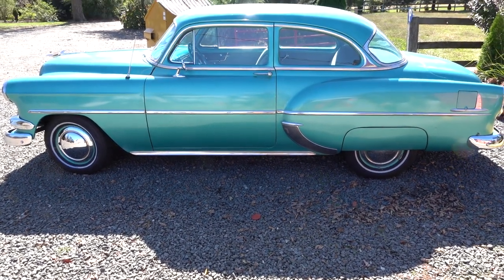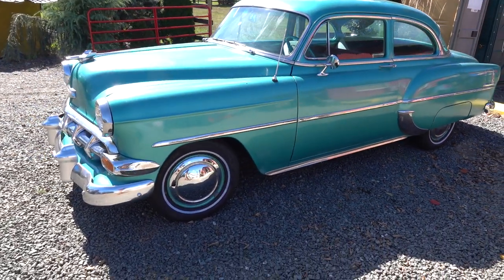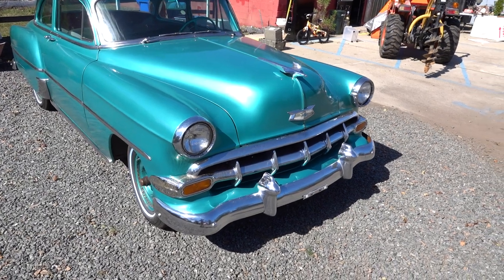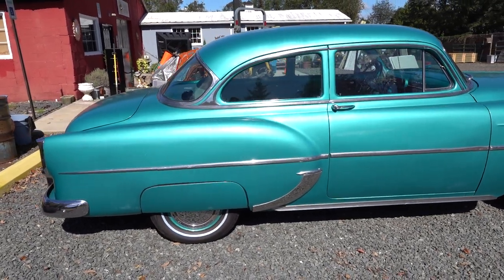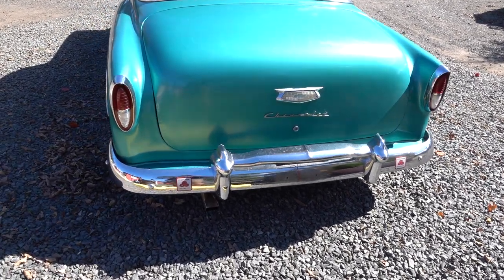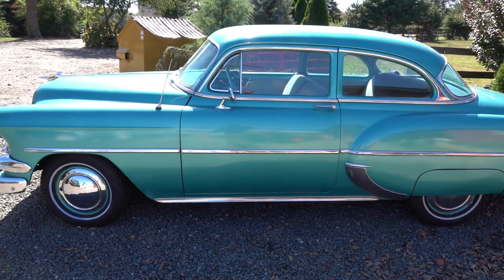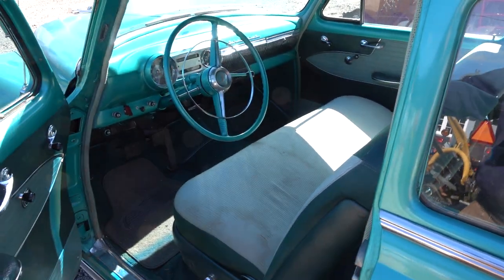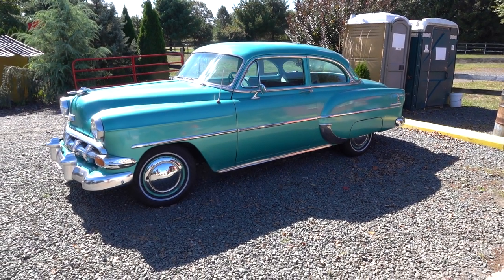1954 Chevrolet 210 Deluxe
This car will be sold online on October 16th 2020.